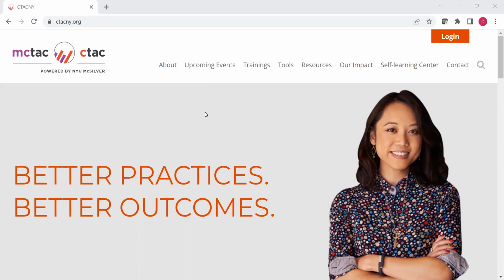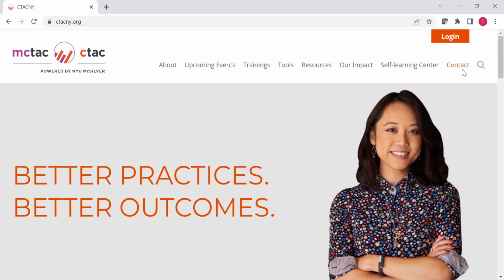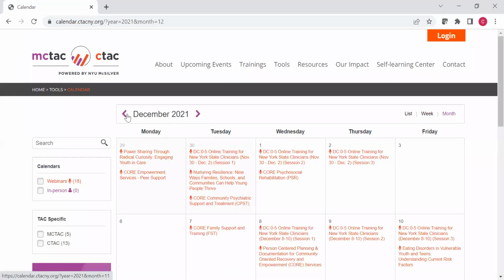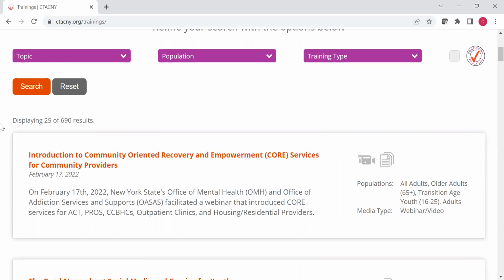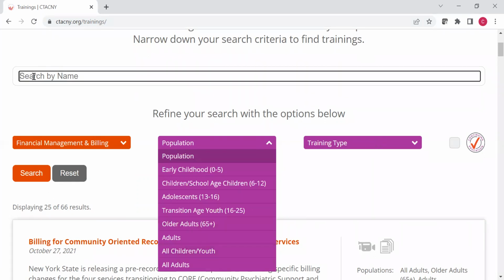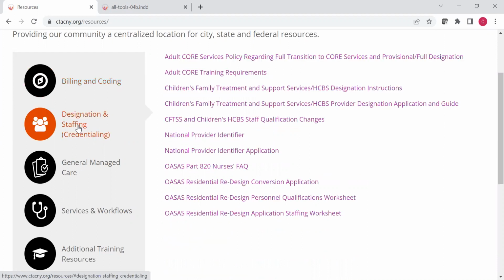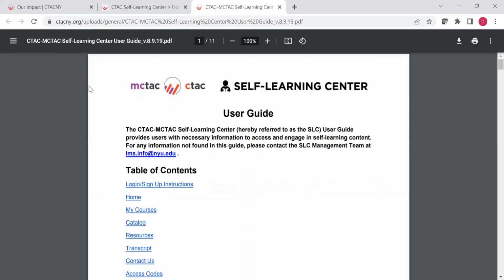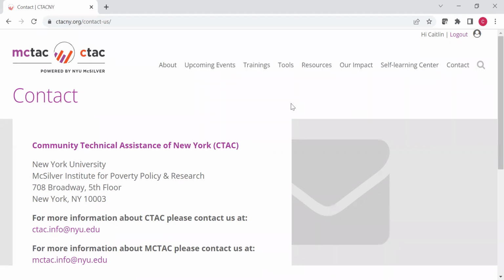CTAC/MCTAC Website Walk Through